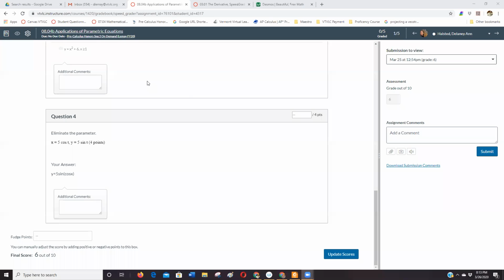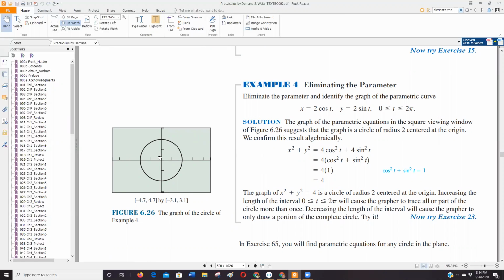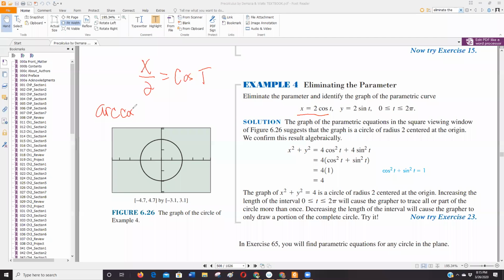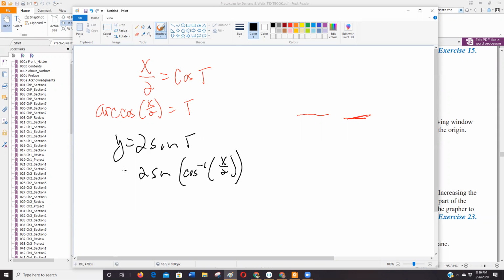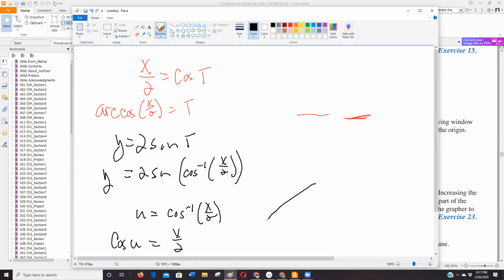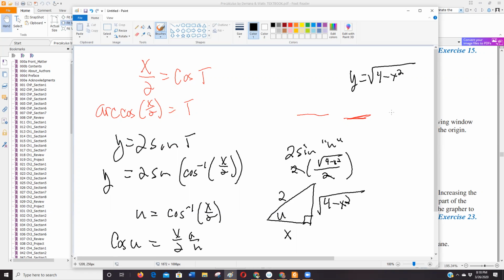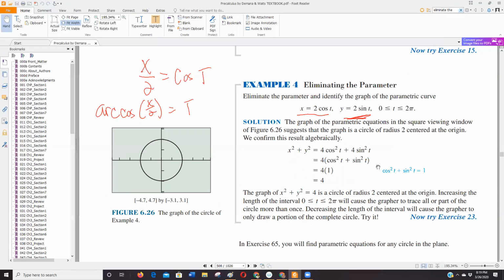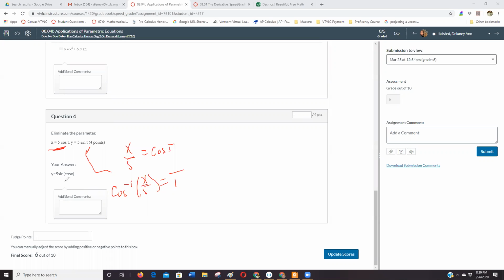Eliminating the Parameter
Two parametric equations containing Trig